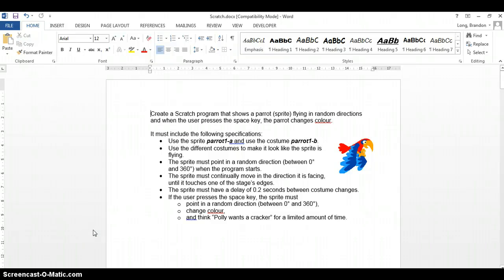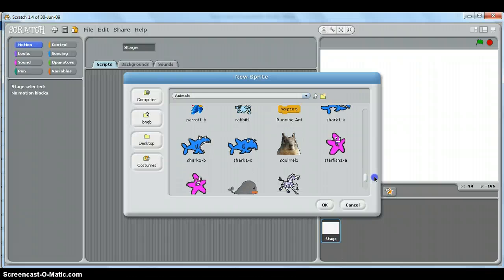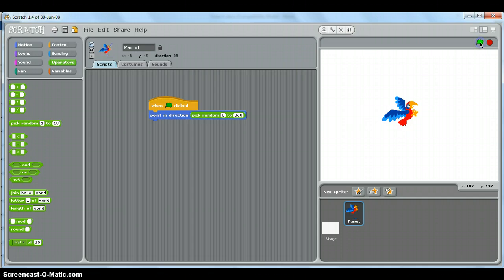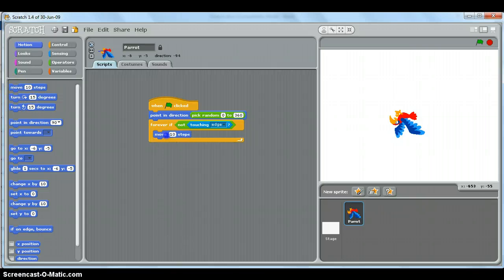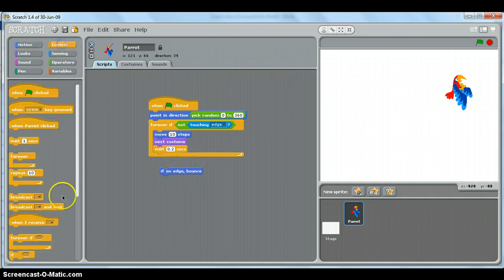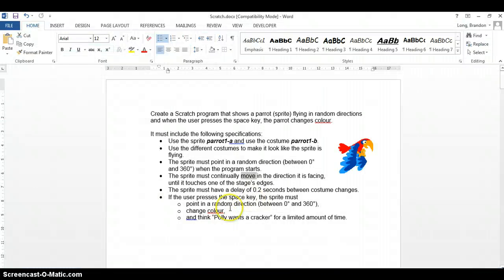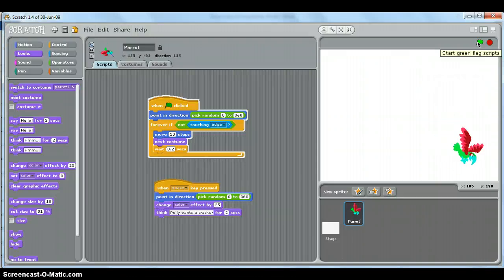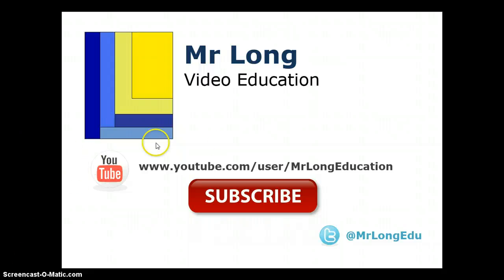Scratch Example - Simple animation with a parrot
A video of a simple animation of a parrot based on certain requirements.